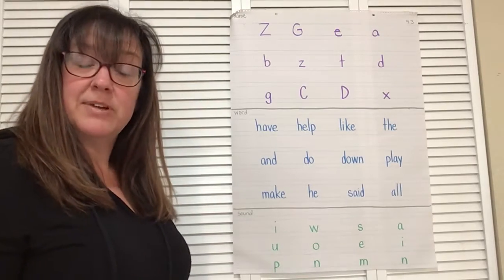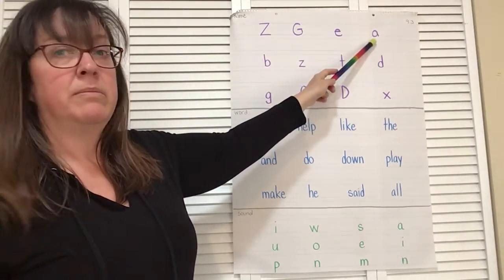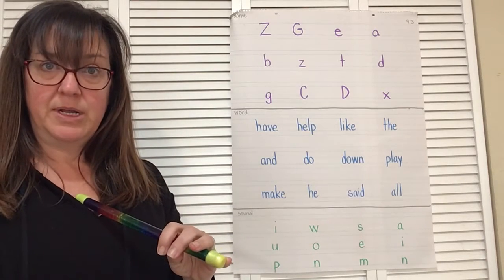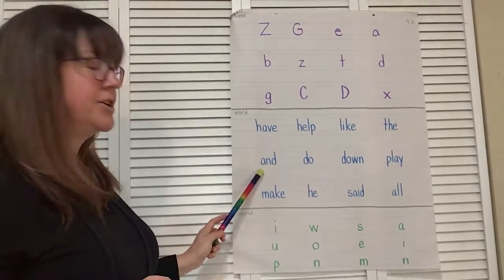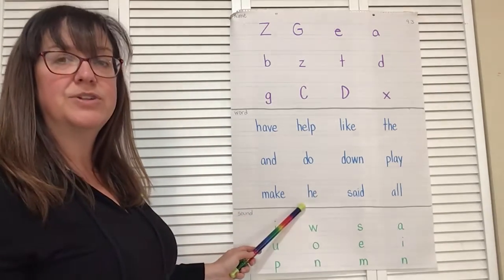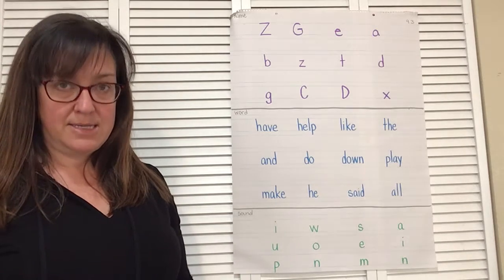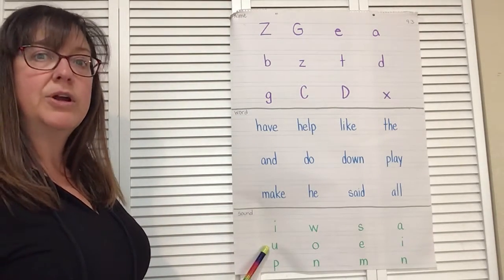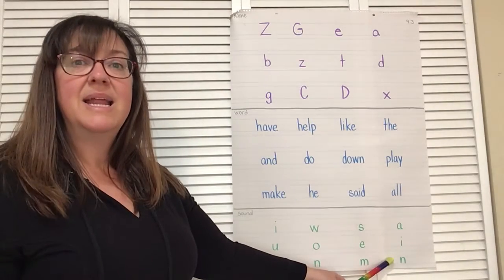Weekly Blueprints (April 13th-April 17th)